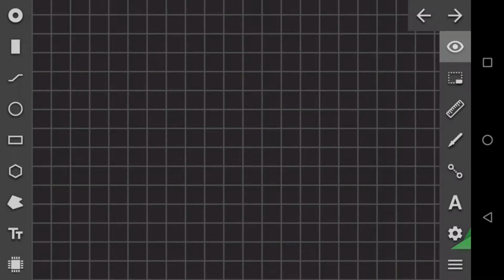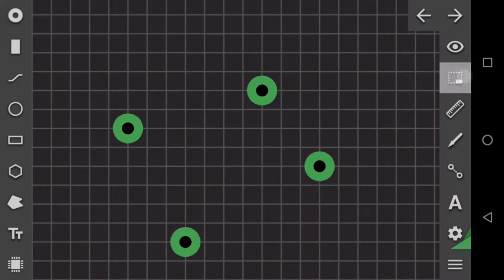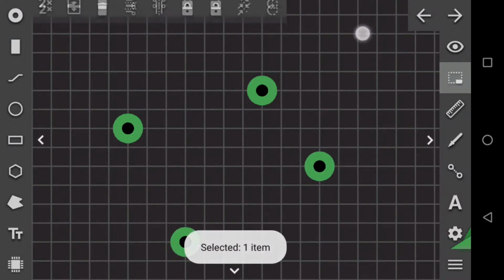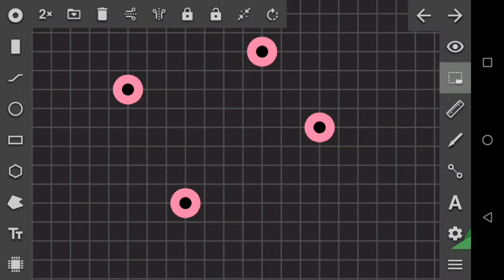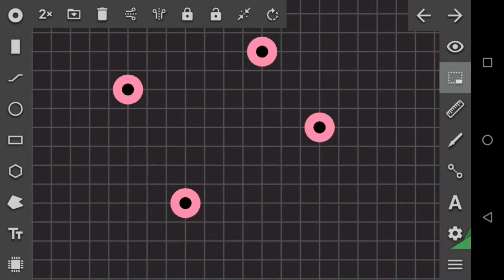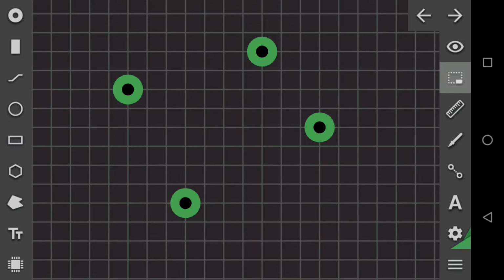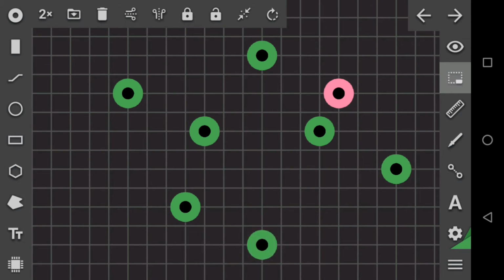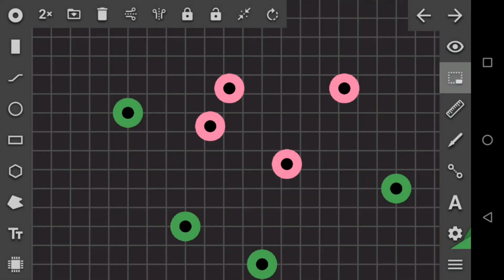PCB Droid Tutorial: Selection Tools